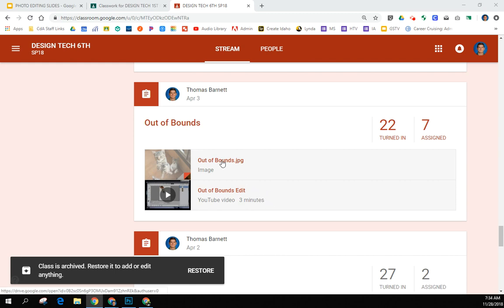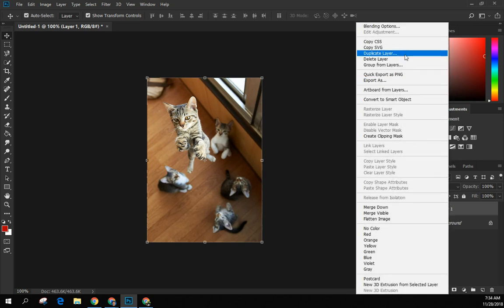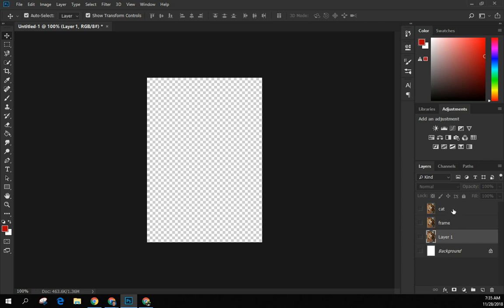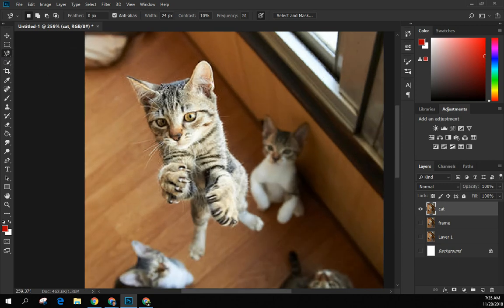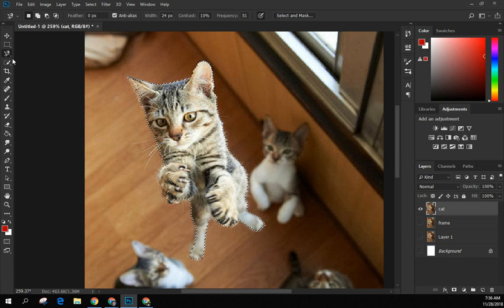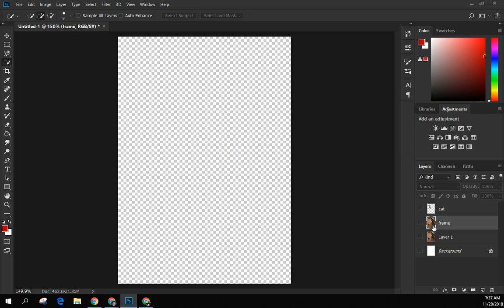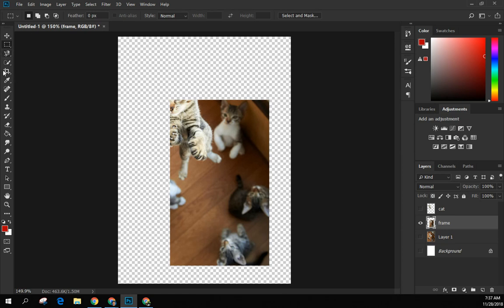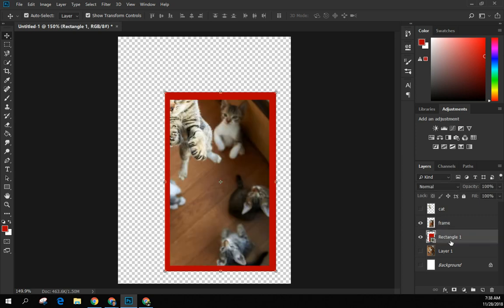Out of Bounds Tutorial - Photoshop CC2018 - Barnett Screencast